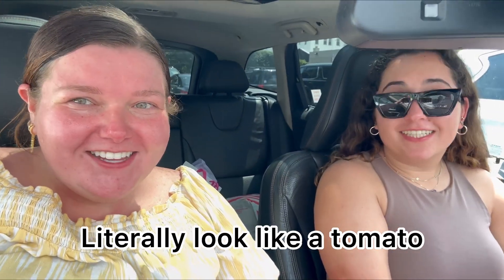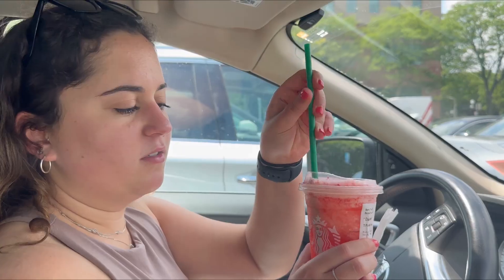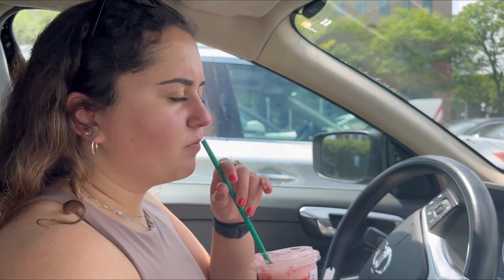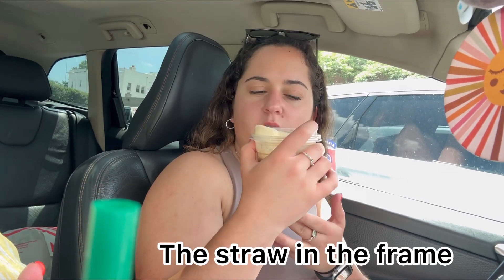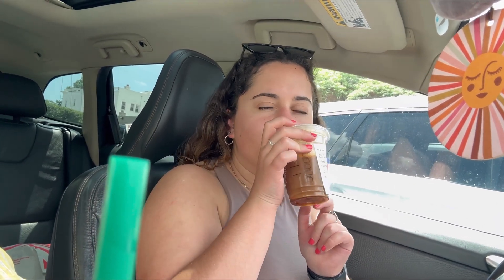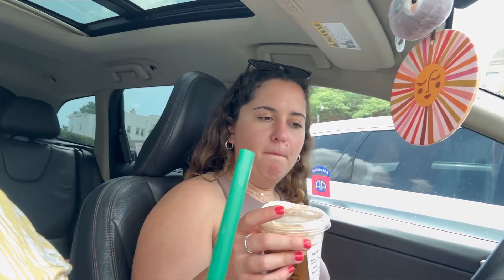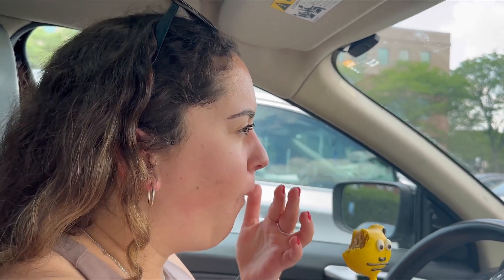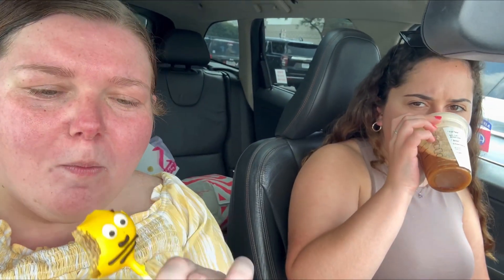An unhinged review of the new Starbucks frozen refreshers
Hey besties!!!

Starbucks just released new frozen refreshers so we had to try LOLZ